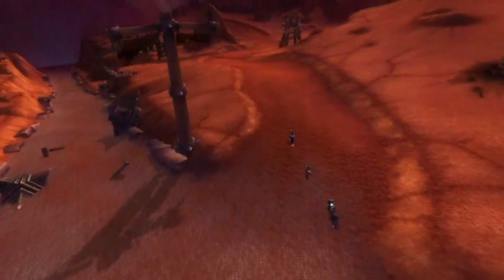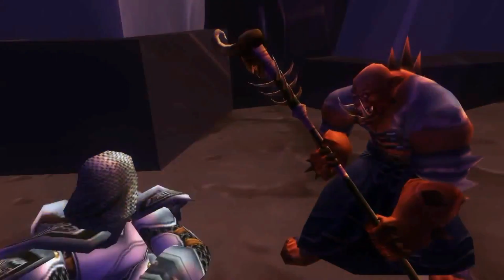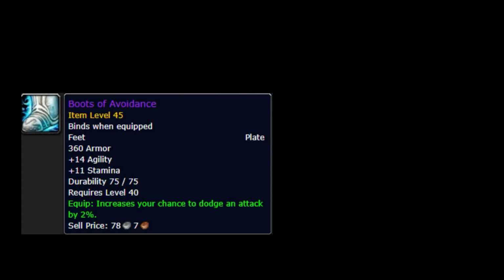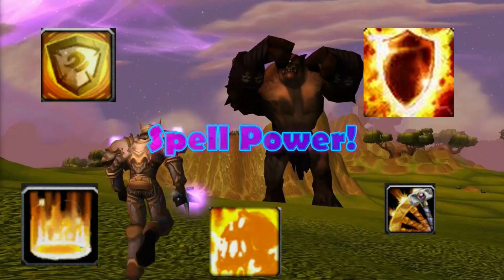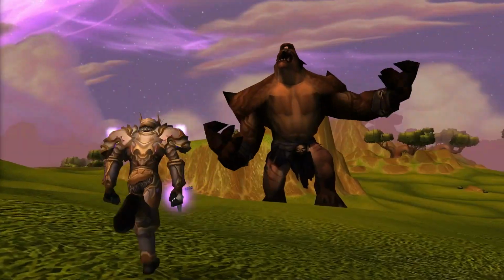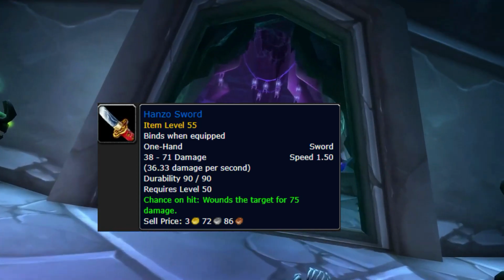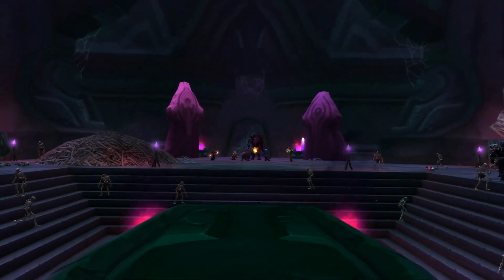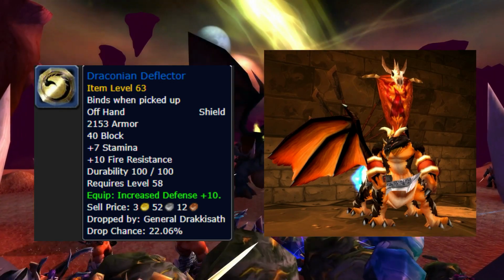TBC Pre Patch Prot Paladin Gearing Guide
Something for any Prot Paladins for both factions to use and reference during the Pre-patch for TBC Classic!